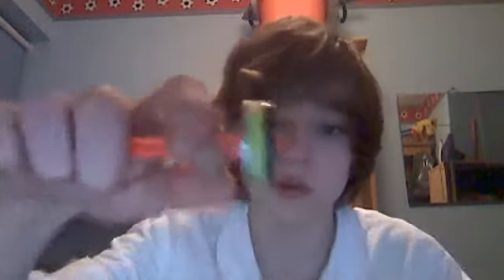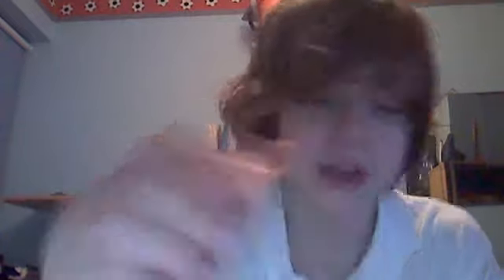My Green Hot Glue